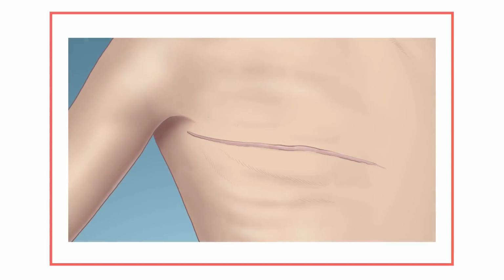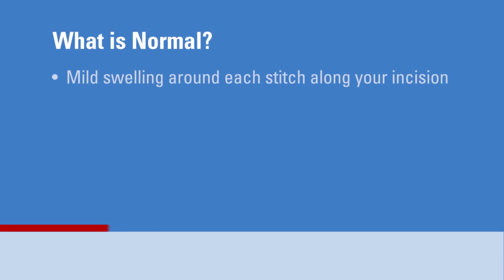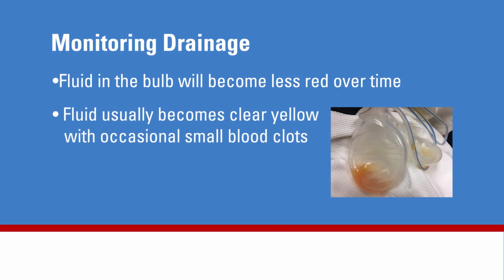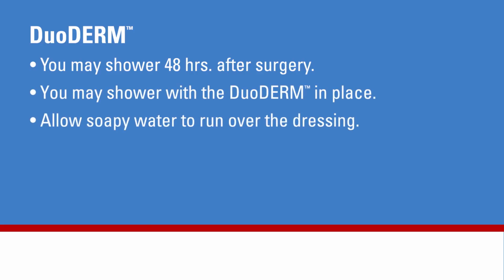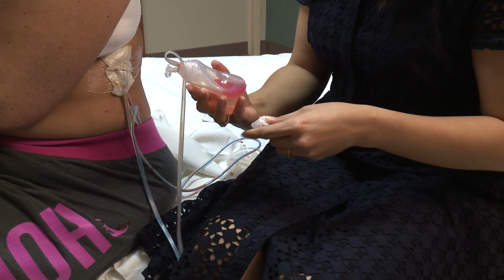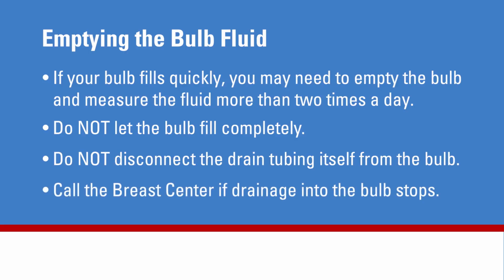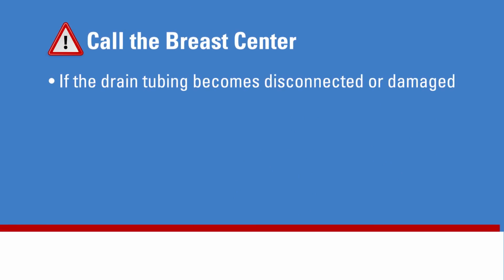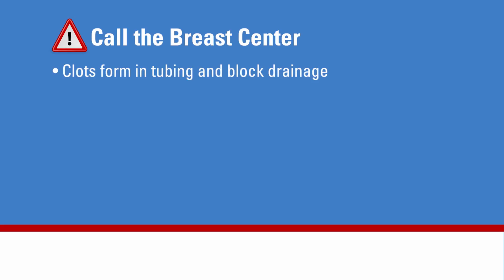How to care for post-surgery wound drainage system and DuoDerm dressing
After surgery, blood and other bodily fluids may collect at the surgical site. To avoid a buildup, your surgeon may have inserted a flexible tube to drain fluids into an external bulb that can be emptied.

This video series provides an overview of how to care for your wound drainage system, the area where your drain was inserted and a DuoDerm dressing.

Request an appointment at MD Anderson by calling 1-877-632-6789